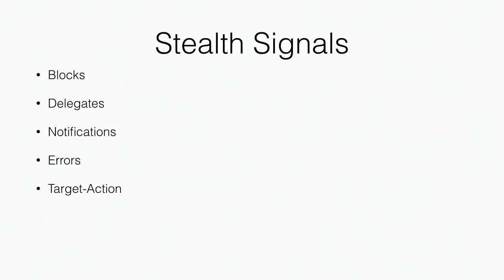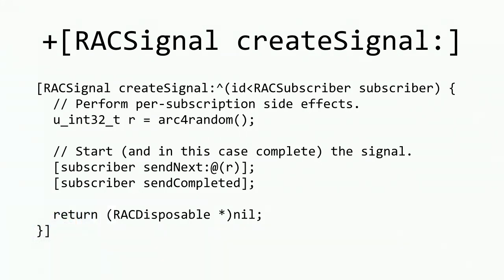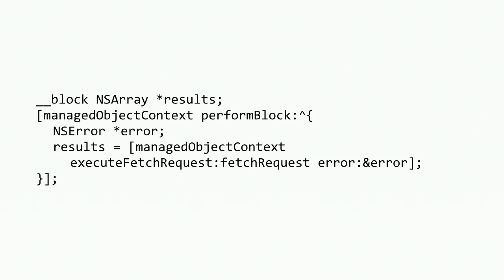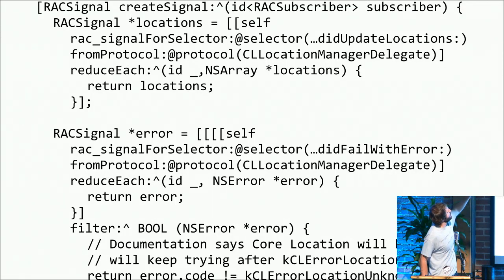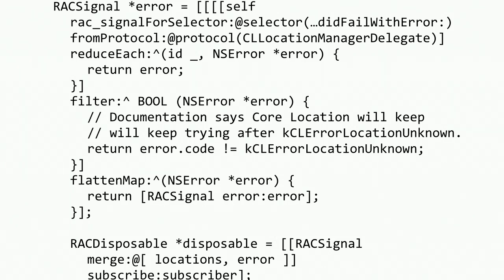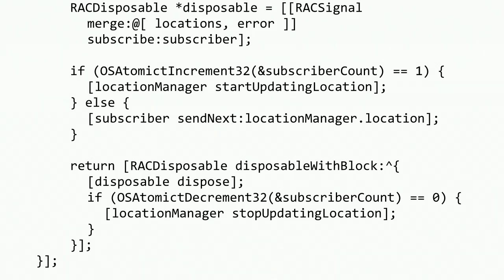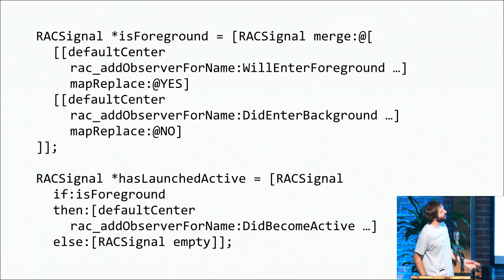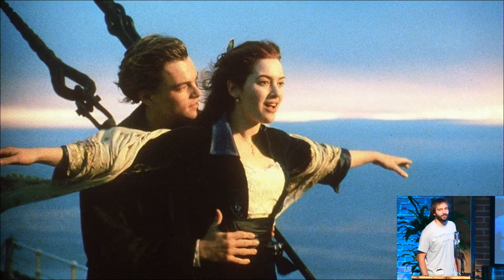RACify Non-Reactive Code by Dave Lee • GitHub Reactive Cocoa Developer Conference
Facebook's Dave Lee presents a talk about "RACifying" non-reactive code at the 2014 Reactive Cocoa Developer Conference hosted by GitHub.

Thanks!